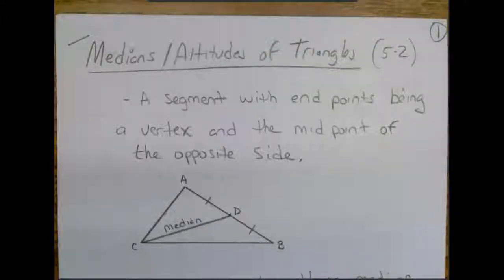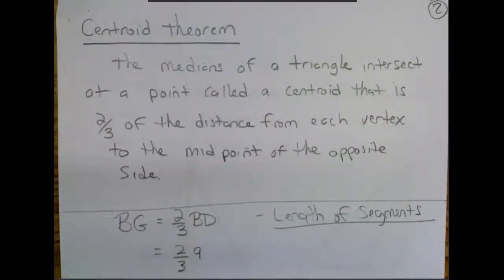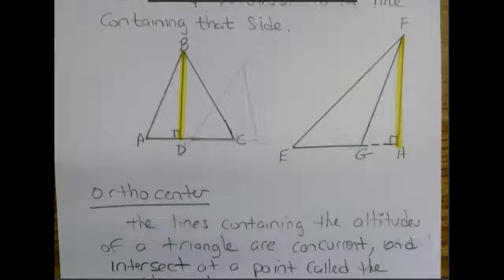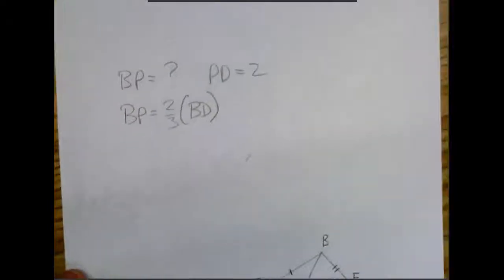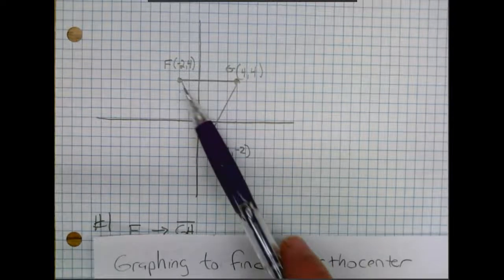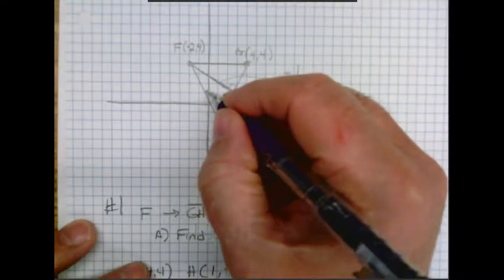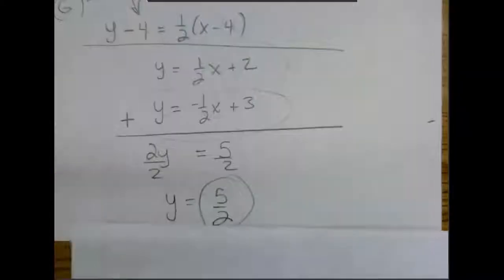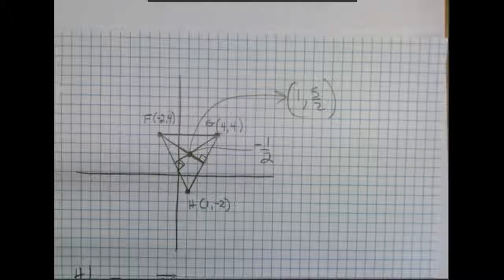Medians and altitudes of triangles